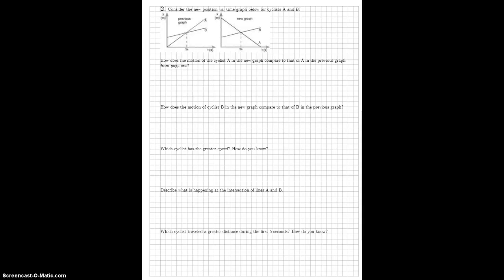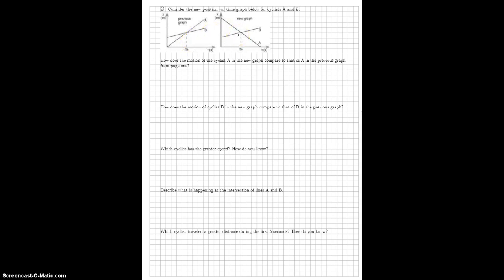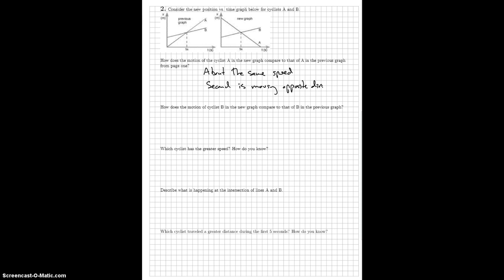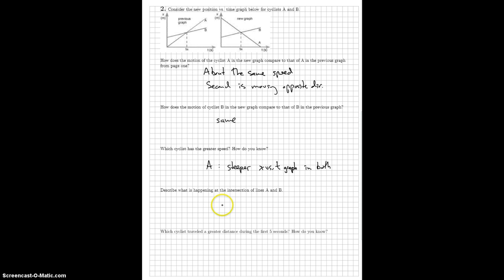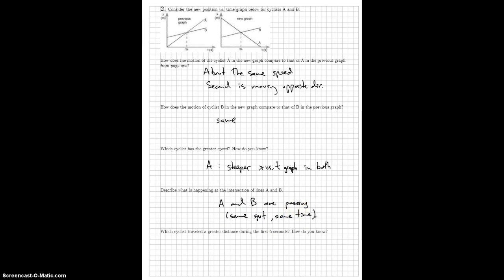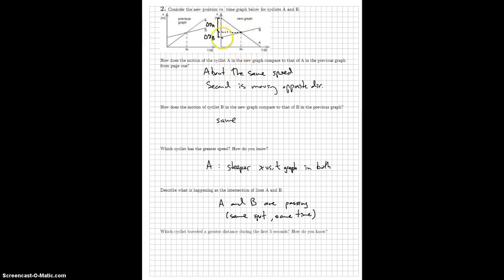x vs t Graphs 2